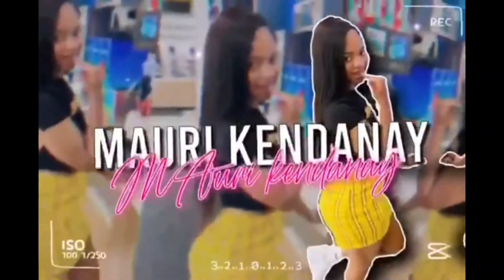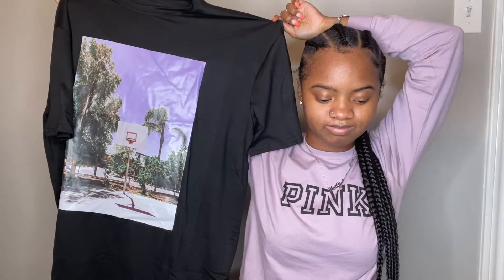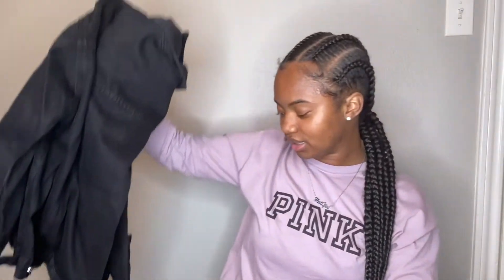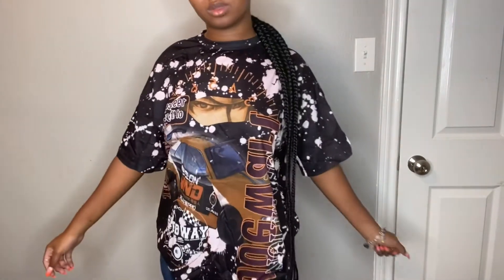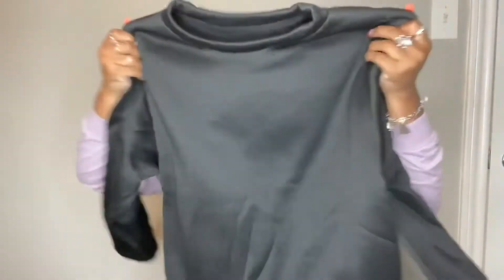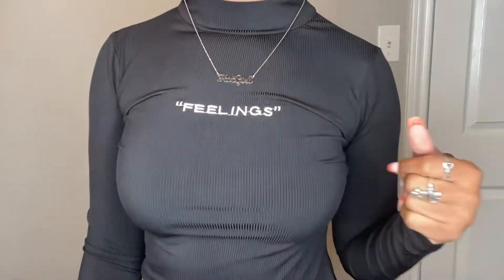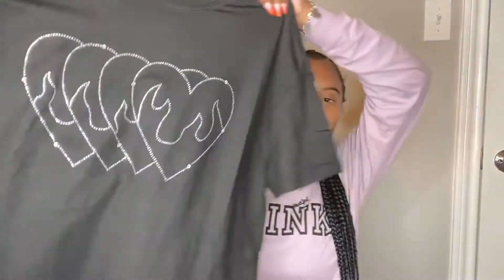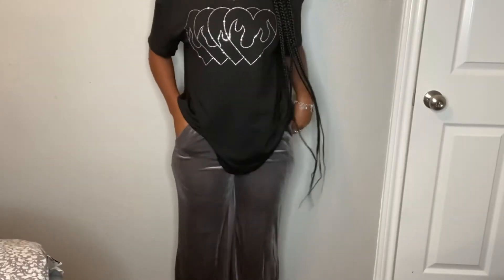HUGE Fall Haul| Shein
Thank you so much for the love and support!

Links to these items are down below!